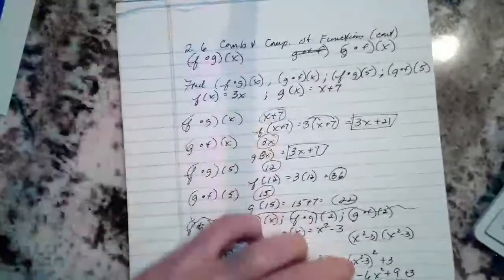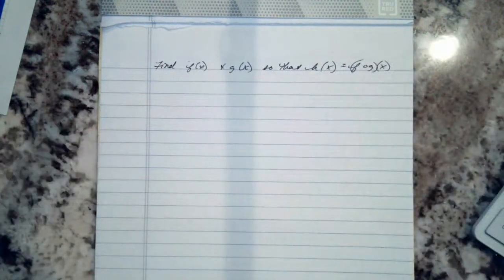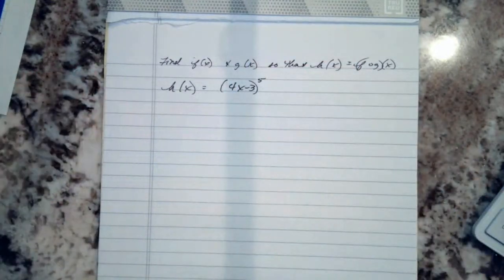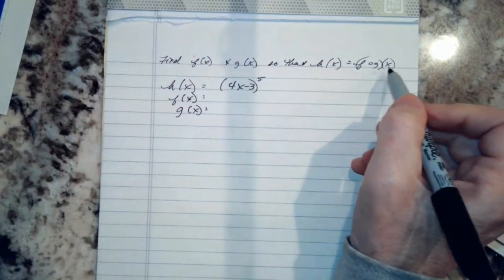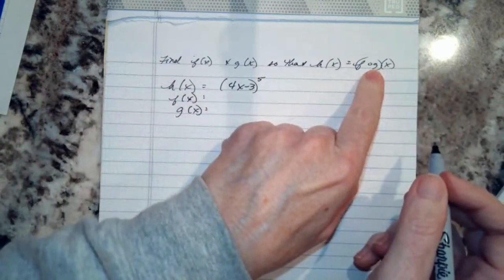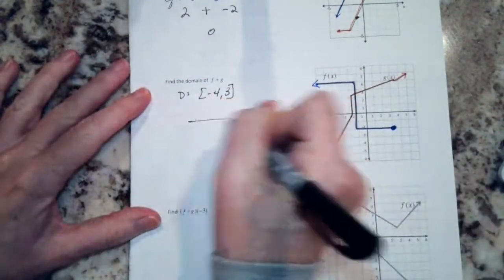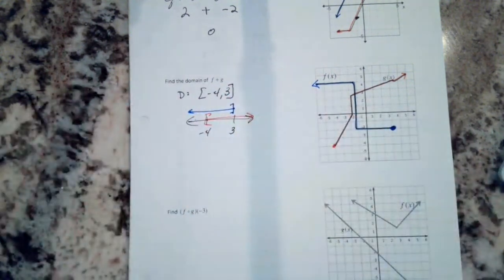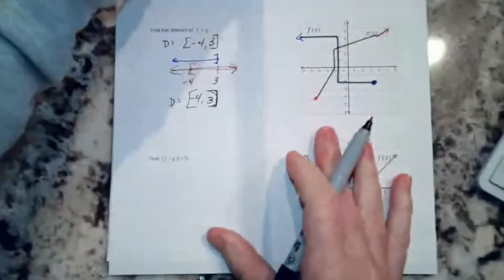the rest of 2 6